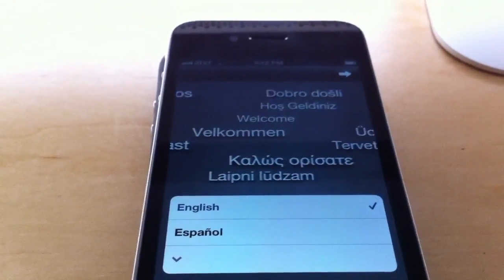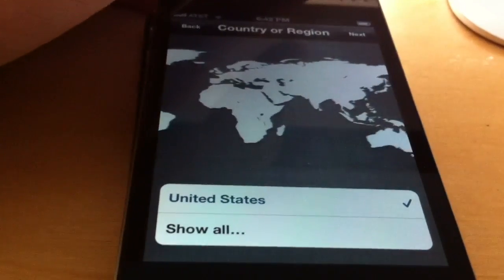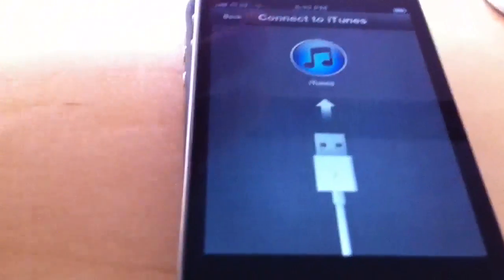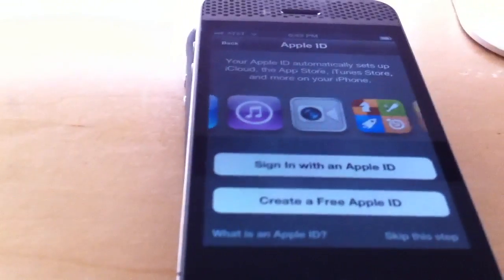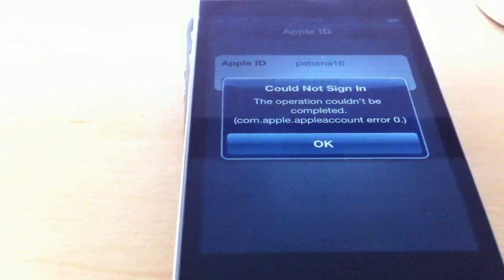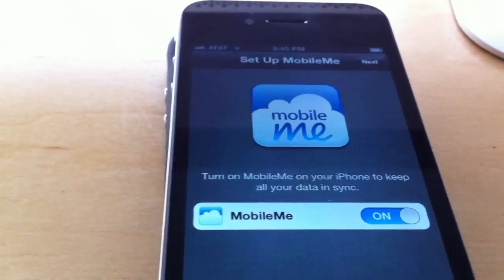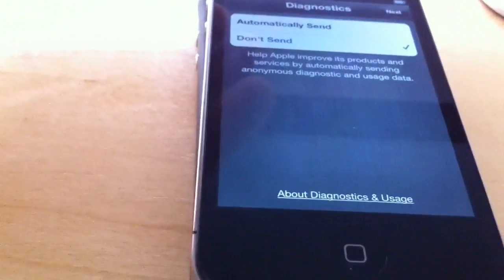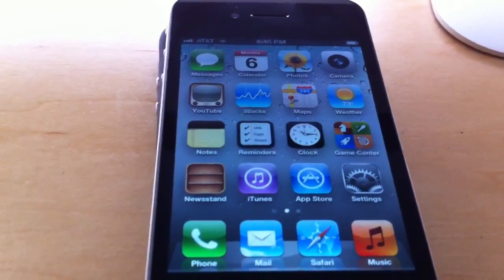iOS 5 Setup on iPhone 4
I show you guys the basic setup on iPhone 4 running iOS 5 beta 1.